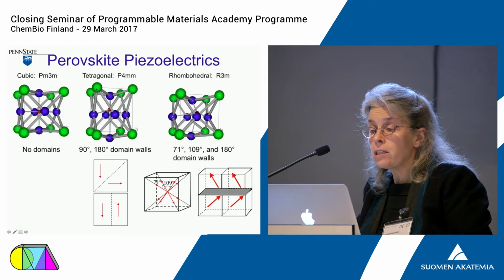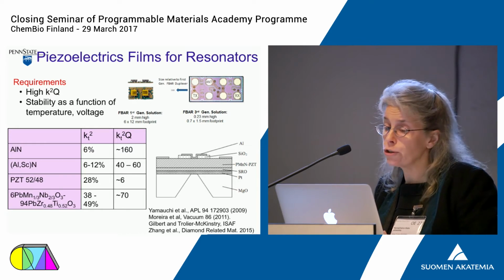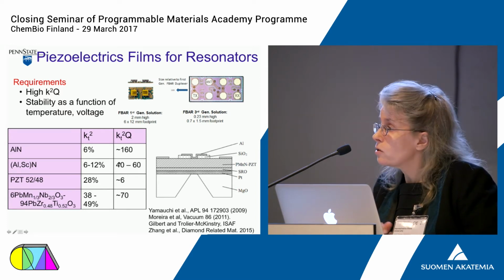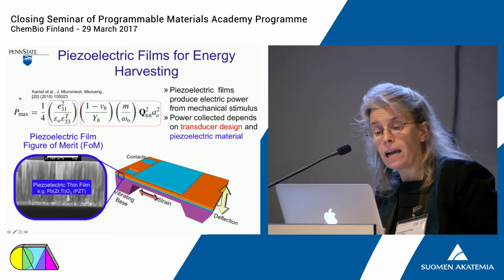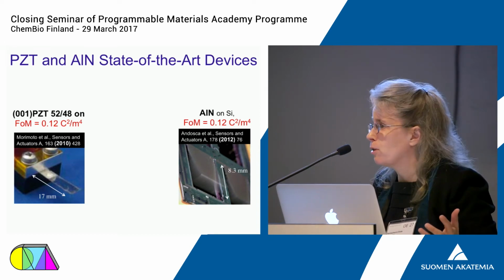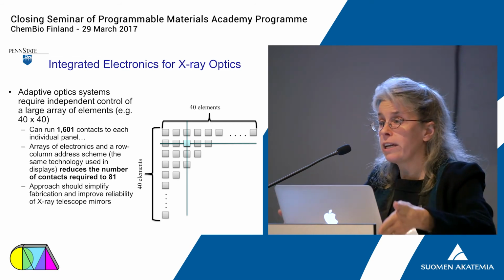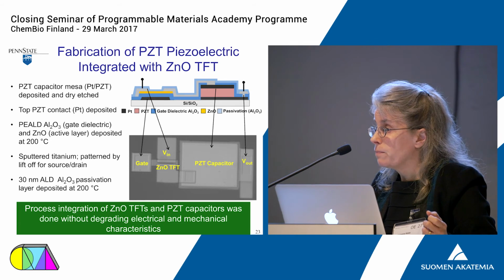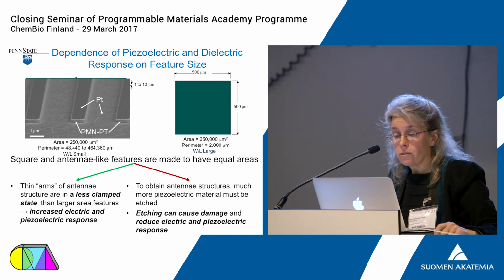02 Susan Trolier McKinstry: Piezoelectric Films for Microelectromechanical Systems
Programmable Material (OMA) Closing seminar on 29 March 2017 at ChemBio Finland. Academy Programme Unit.